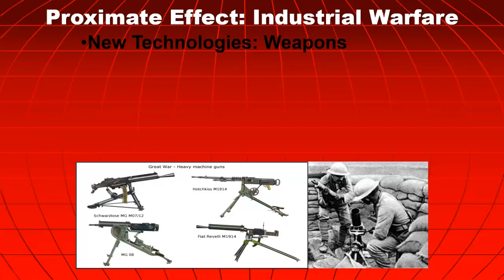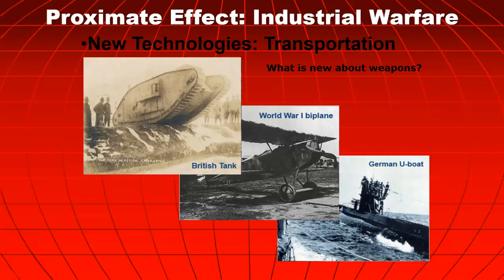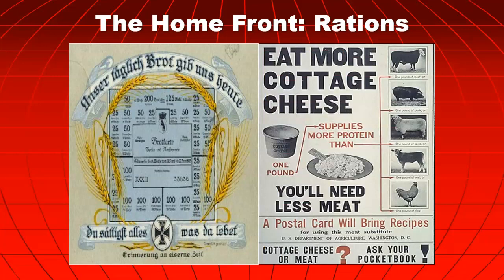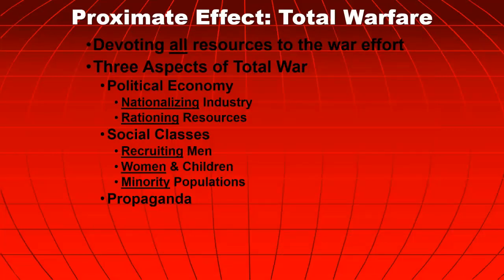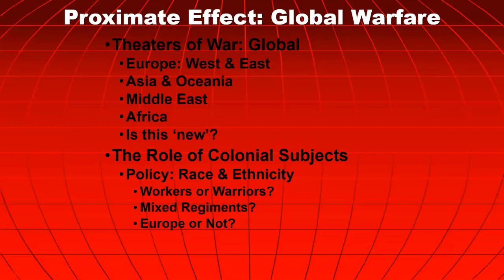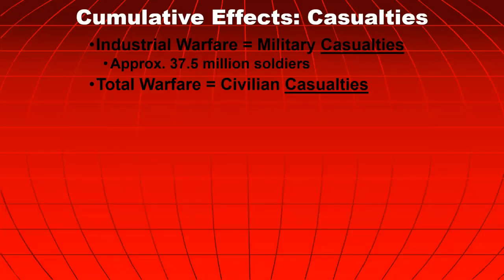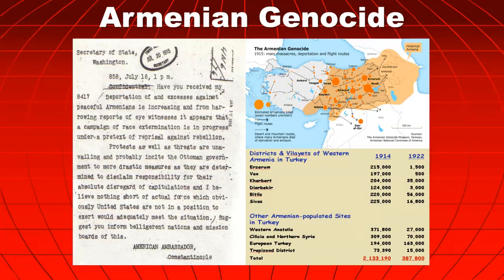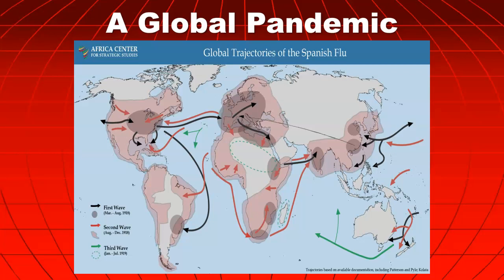18.3: Proximate Effects of the Great War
Proximate & Cumulative Effects of WWI